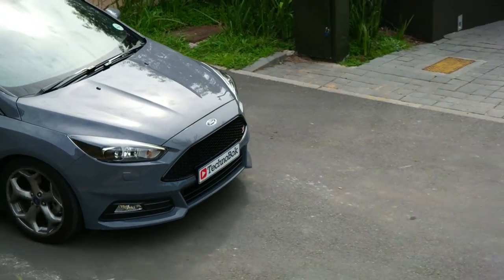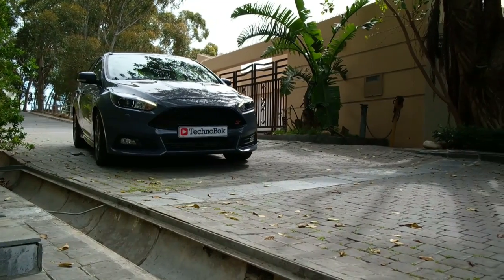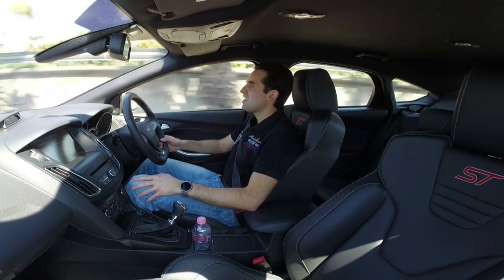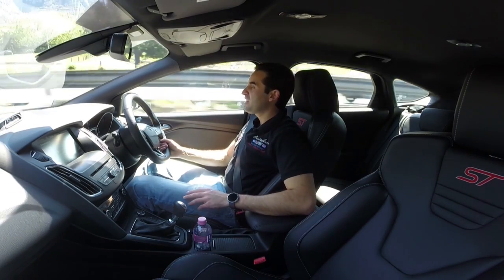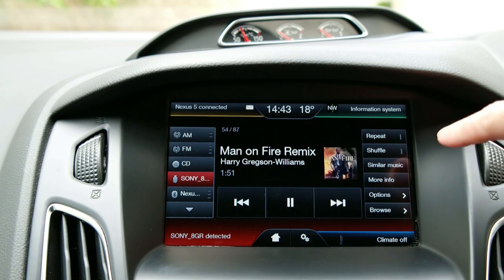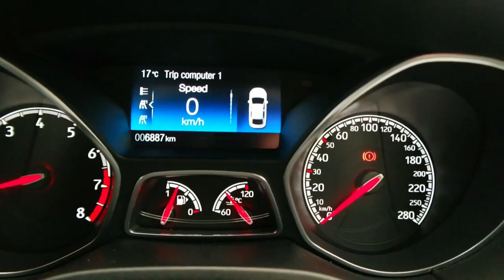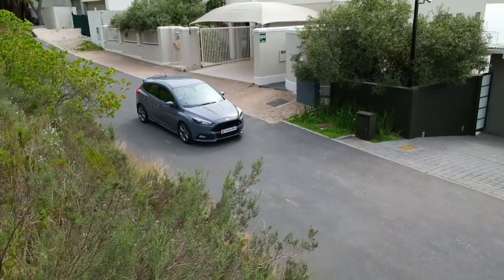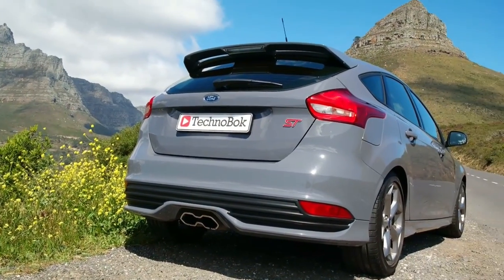Ford Focus ST - Performance ; Comfort & Value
Jason of Technobok takes the 2015 Ford Focus ST3 for a drive, and discovers that Ford still produce one of the best driving hot hatches ever!

With its 2.0L EcoBoost engine which produces 184 KW and 360 Nm of torque, this is a seriously hot ride to handle. All this power is also coupled with leading space, comfort and state of the art tech, making the Focus ST a true leader within this class of vehicle.

And also be sure to check out my driving impressions of the Ford Focus 1.5 EcoBoost